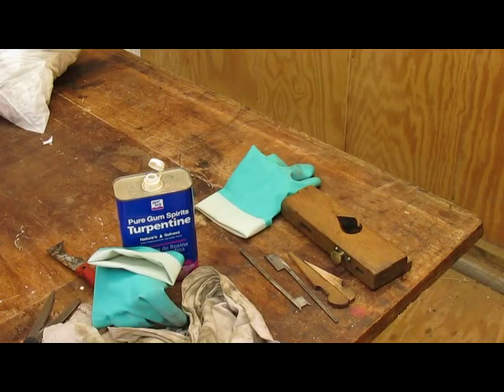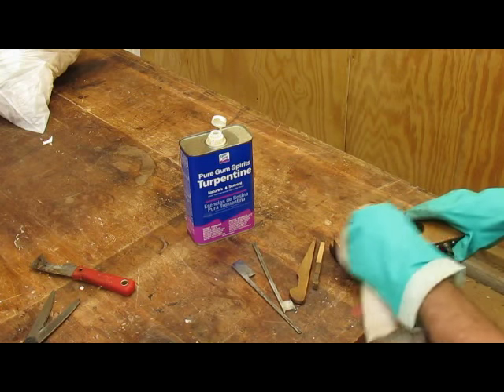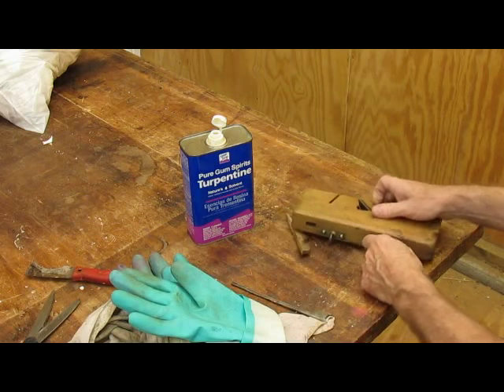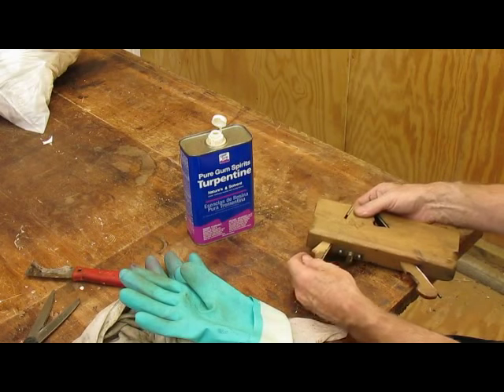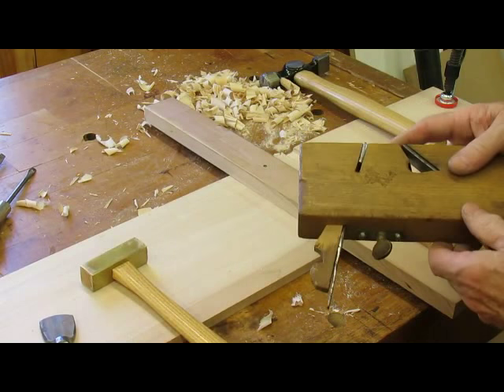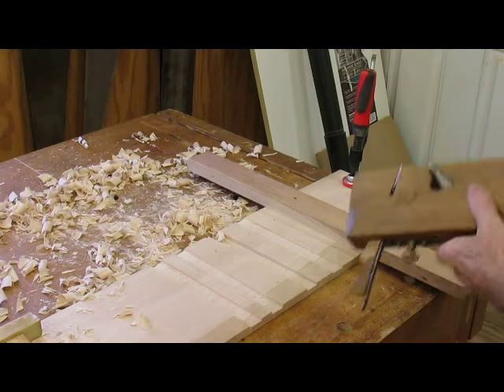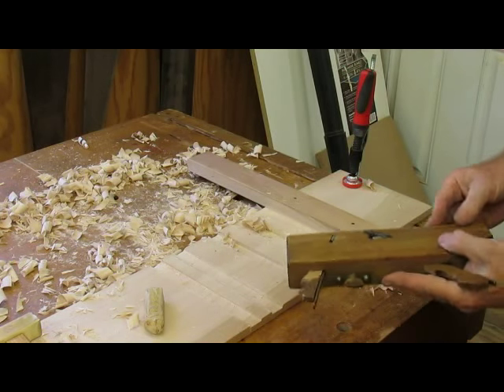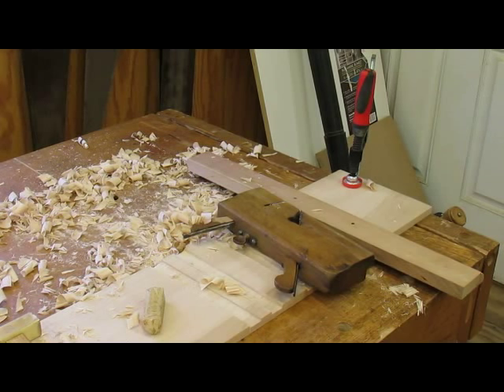Recondition Sandusky 177 Dado Plane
In this video I recondition an old Sandusky 177 Dado plane and make it into a user plane for cutting 13/16 inch Dado. Link to the blog